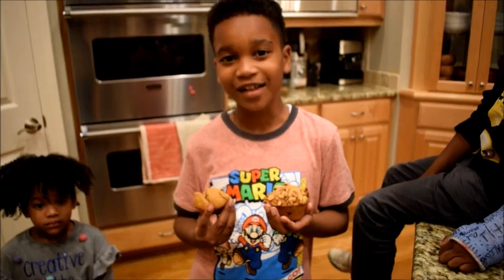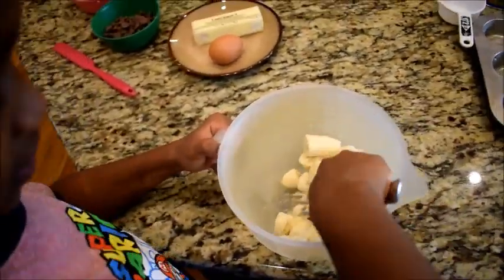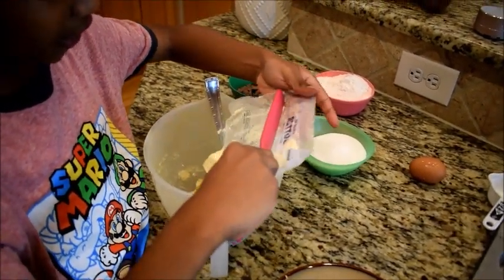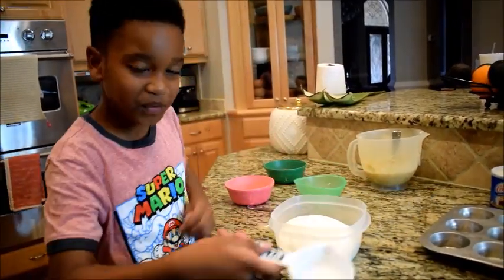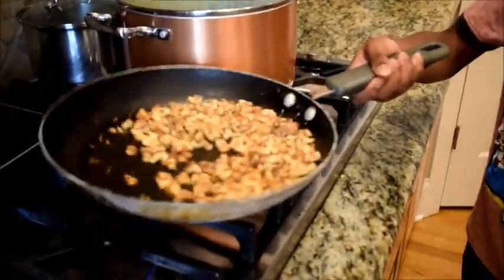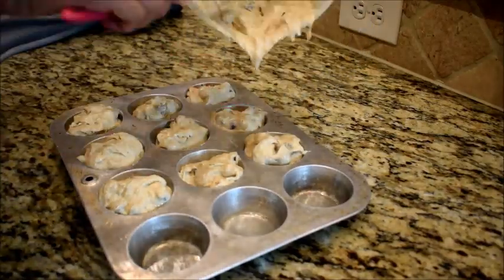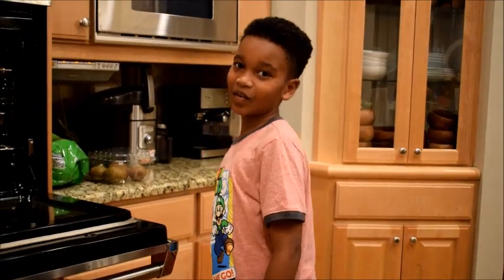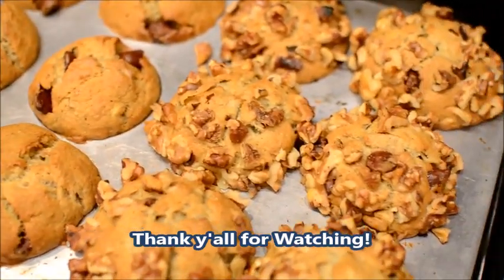How to make My Favorite 🍌 Banana Bread Muffins | with Chocolate Chips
Don't forget to turn ON the BELL 🔔

My oldest always makes the banana bread in our house! I figured it was time to let him make it for y'all on camera! Super easy recipe, you may have seen it before on my channel...

Ingredients

3 ripe bananas
1 stick room temperature butter
1egg
1 cup sugar
1 1/2 cup flour
1 teaspoon baking soda
1/2 teaspoon salt
3/4 cup chocolate chips (optional)
2 handfuls walnuts (optional)

cup cakes 25-28 minutes
bread loaf 60-70 minutes (all depends on your oven)